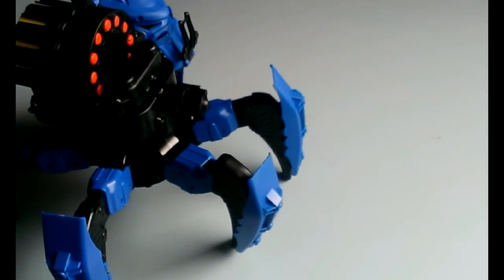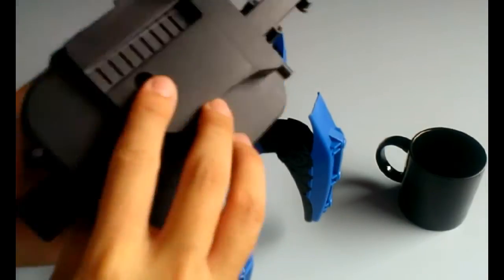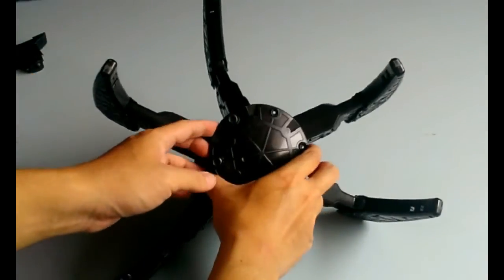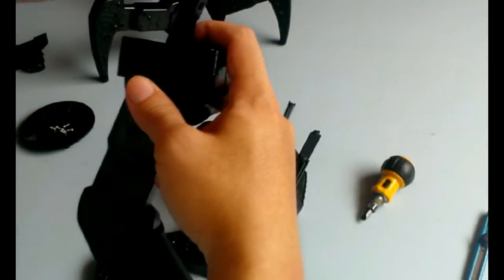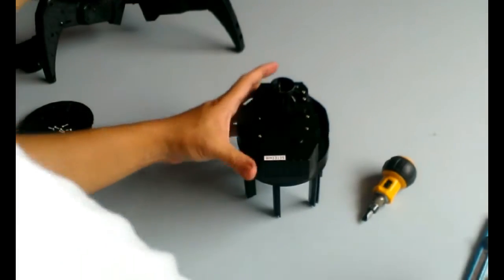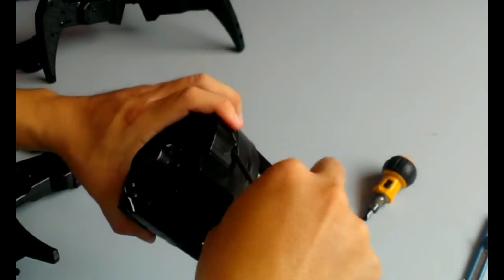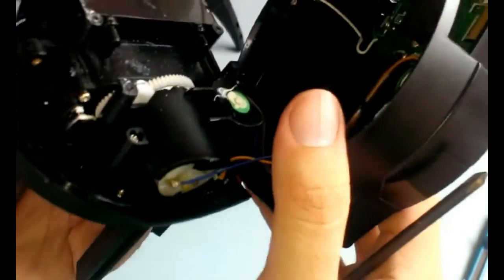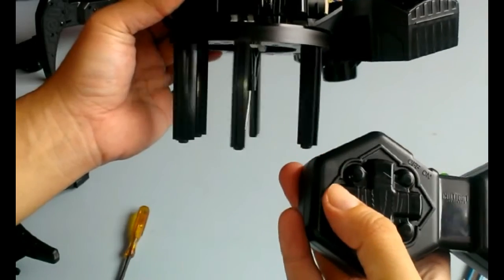Combat Creatures Attacknid Teardown Part 1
Simple partial teardown of a Combat Creatures Attacknid toy to see how the legs work. My main curiosity is how they can make a working hexapod walker at a relatively low price. The result is a simple and elegant solution. Hats off to them.

I really like this toy, and would like to express my support and appreciation to the makers. It is a straight forward fun toy that does what it sets out to do very well. Check this toy out.

WARNING: Putting the toy back together again took a lot more time and coordination than taking it apart.

Also, I broke two wires while messing around inside and had to solder them back on. The wiring could definitely be better.

I have no idea how but I also bent the rod that the legs are attached to. I don't think the mechanism is meant to be worked upside down, and needs the weight of the legs to work properly. Oops.